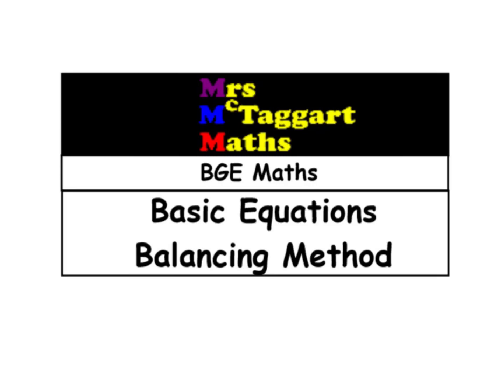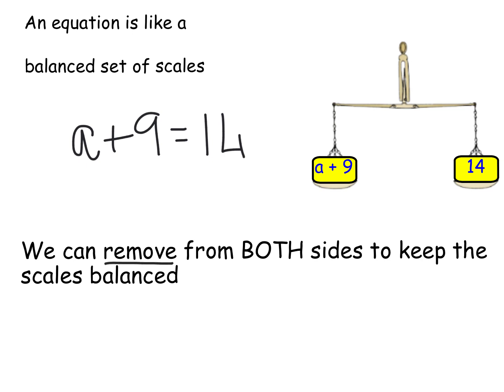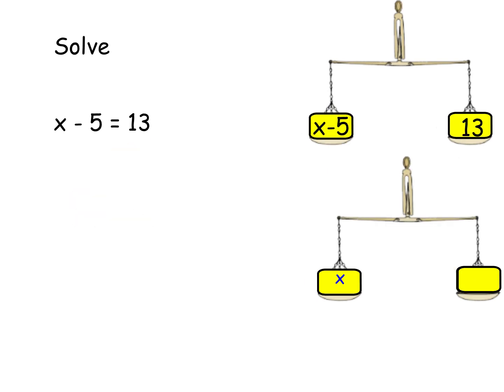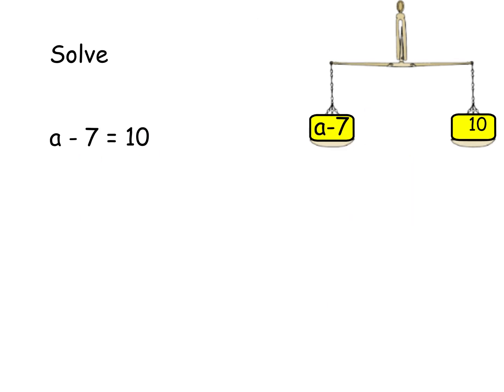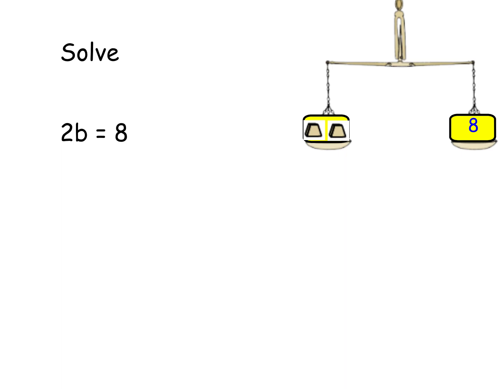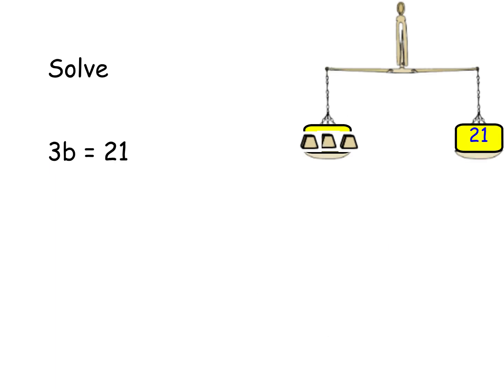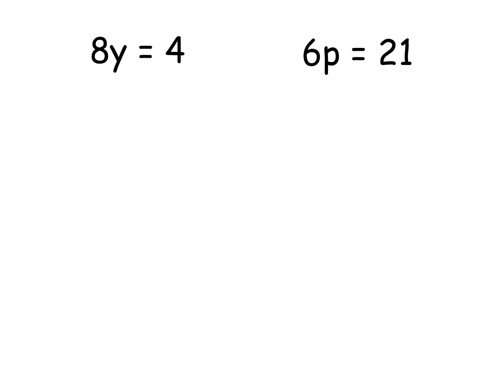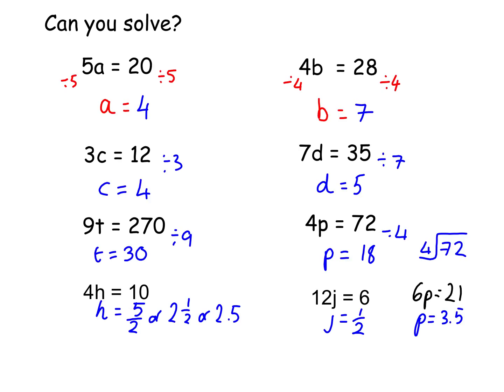basic equations balancing method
Solving basic 2nd level equations of the form y + 3 = 7 and 3y = 9 style using the balancing method